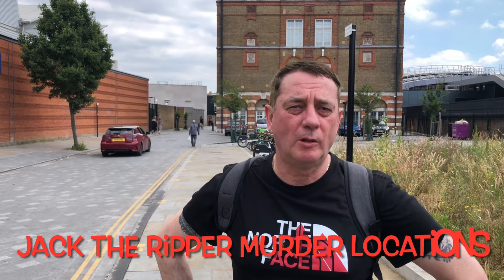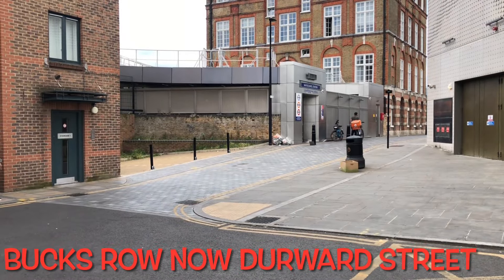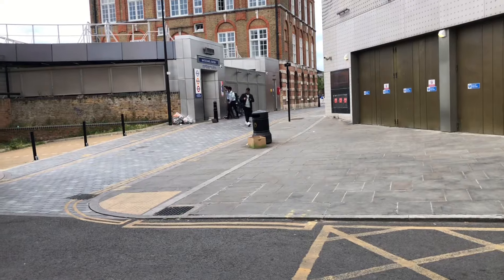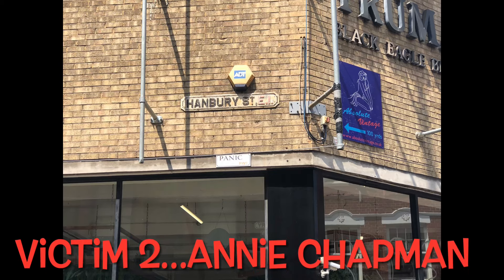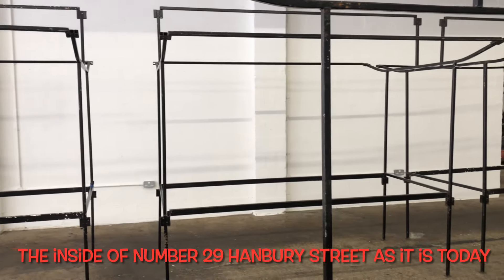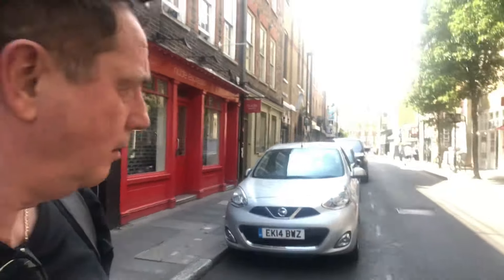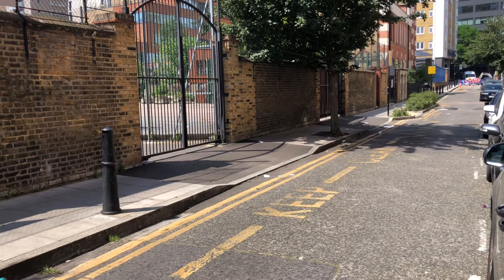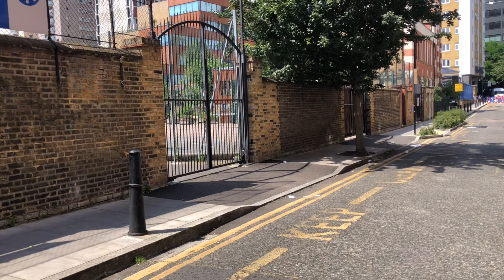Jack The Ripper Murder Locations